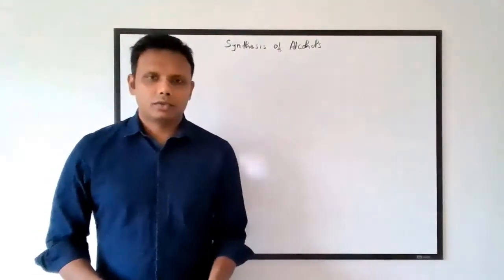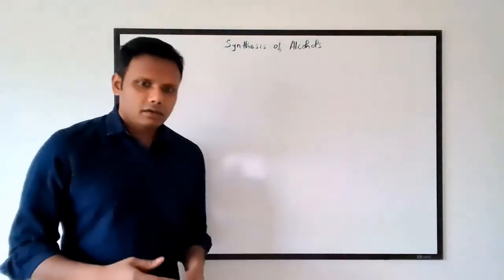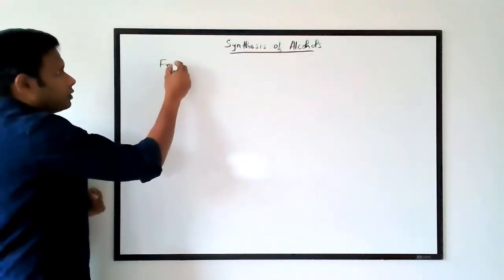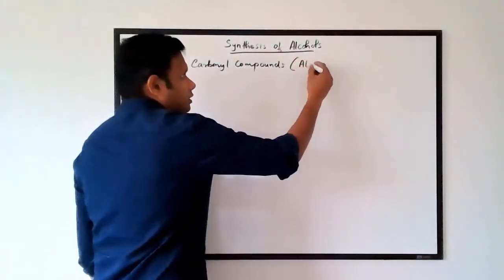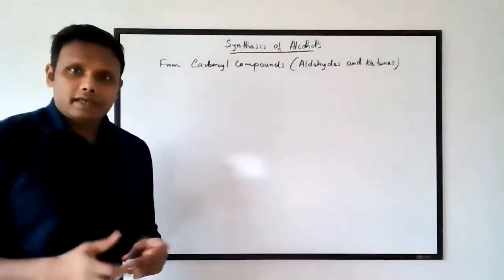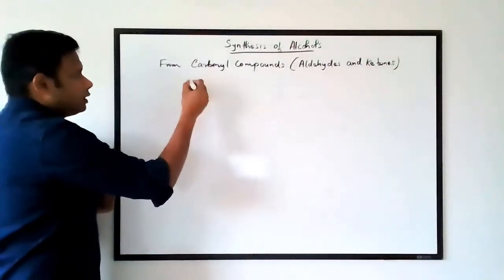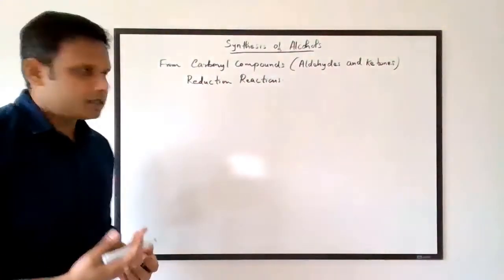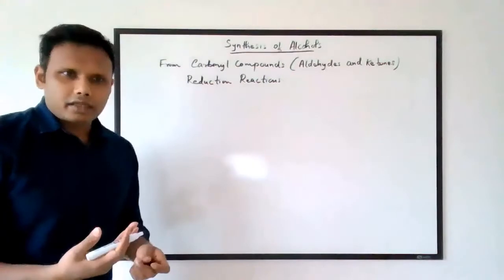Synthesis of Alcohols from Carbonyl Compounds - I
An introduction to understanding oxidation and reduction in organic reactions, Catalytic Hydrogenation, and NaBH4 reduction.